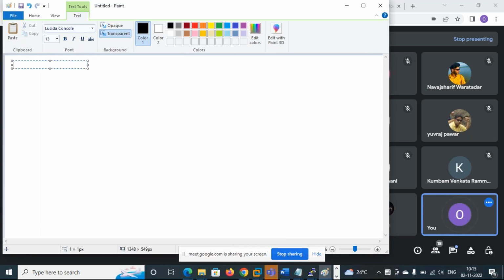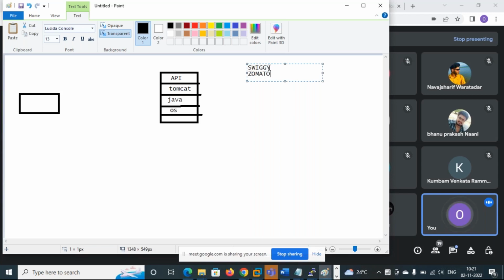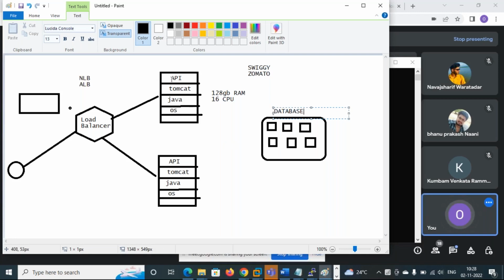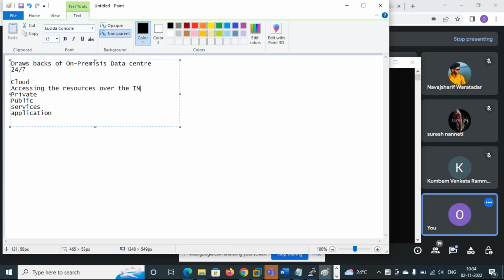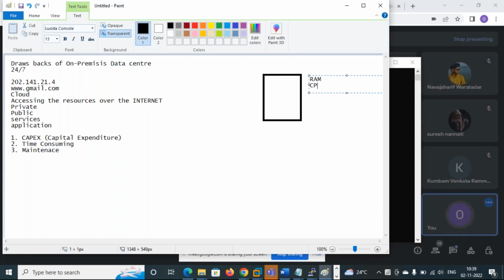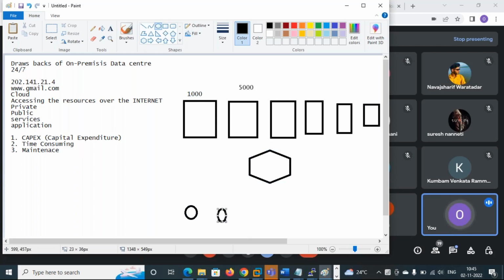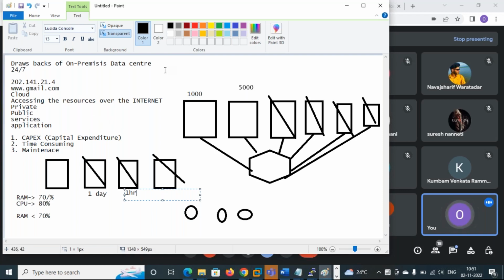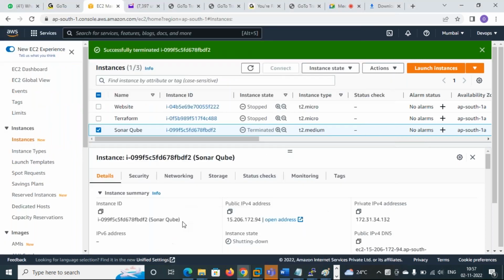AWS (Amazon Web Services) tutorials || Demo - 3 || by Mr. Srinivas On 02-11-2022 @10AM IST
Java tutorial by durga sir